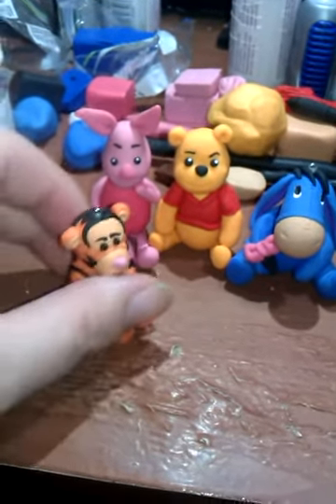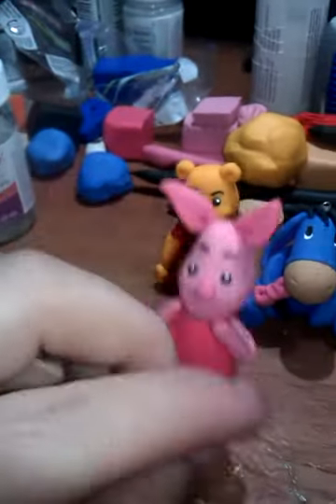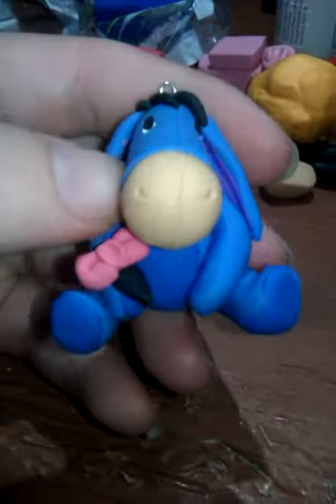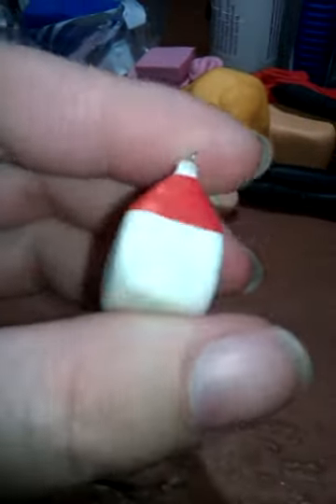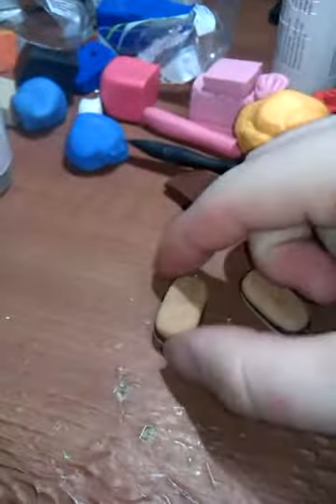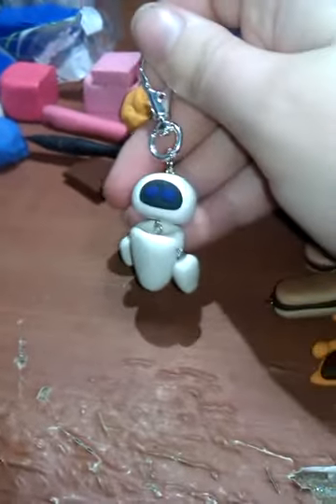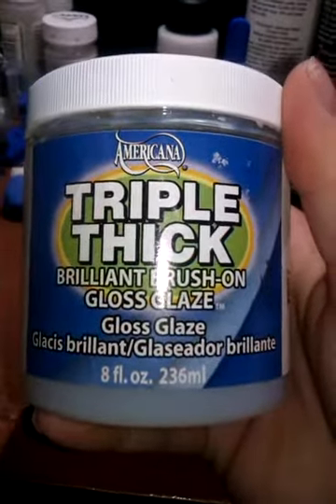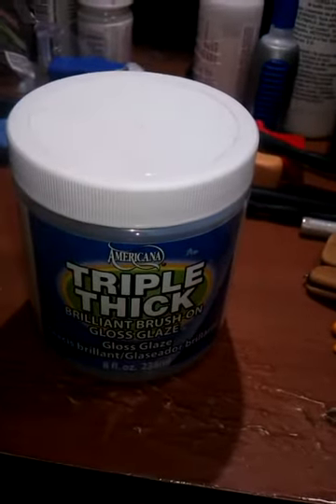Polymer clay update and gloss rant!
Charm update... Glaze rant! Help my triple thick either cracks or stays sticky! So I got.cut off, I wasn't done ranting... Oh well! Thanks for listening!